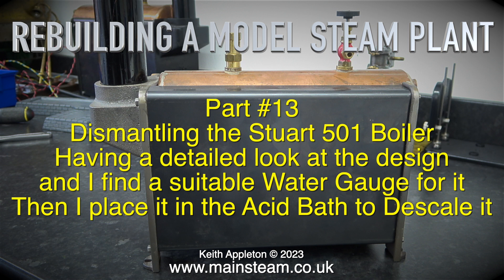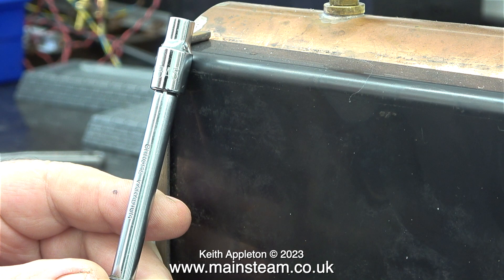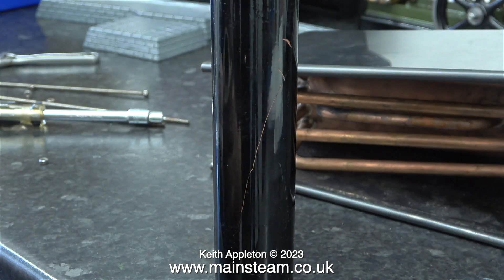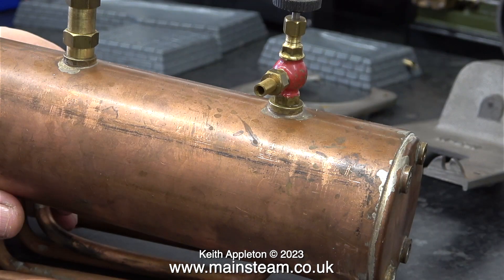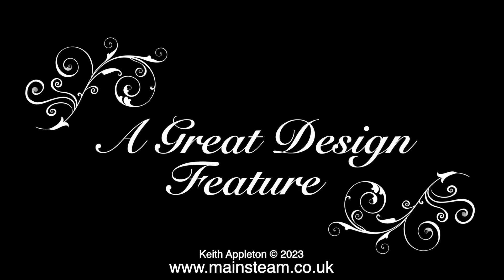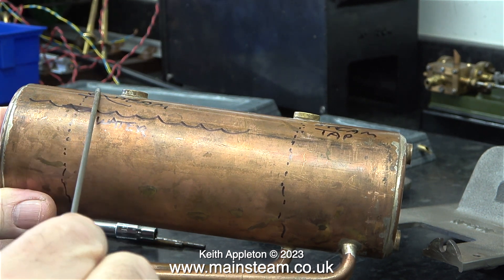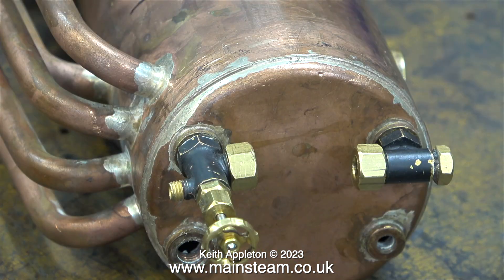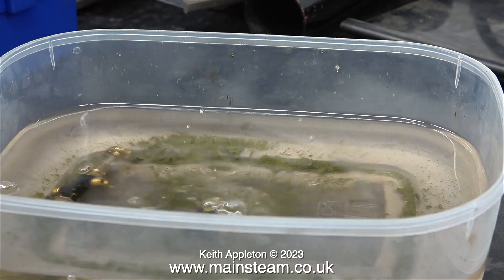REBUILDING A MODEL STEAM PLANT - PART #13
Rebuilding A Model Steam Plant - Part #13.Dismantling the Stuart 501 Boiler. Having a detailed look at the design and I find a suitable Water Gauge for it. Then I place it in the Acid Bath to Descale it